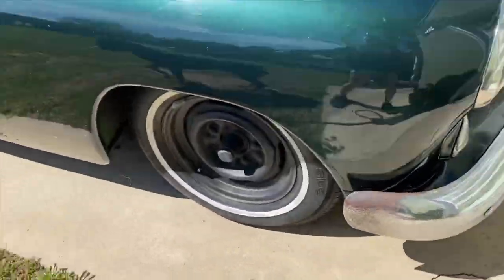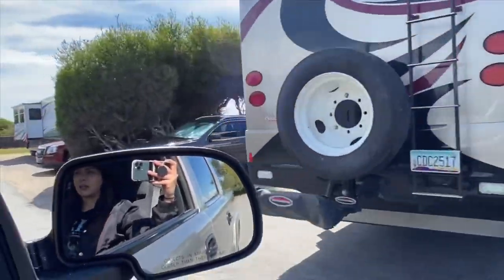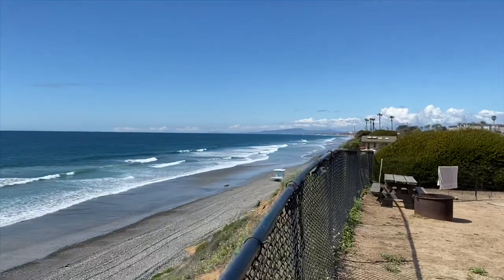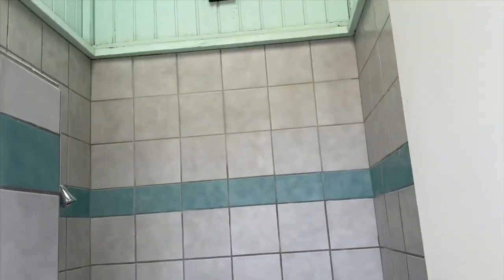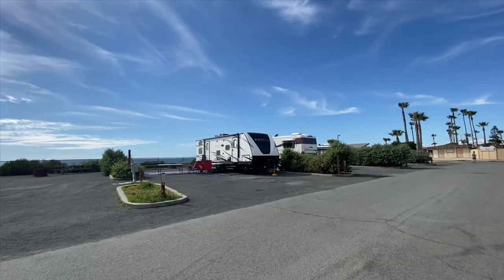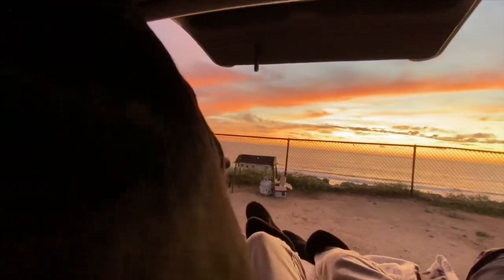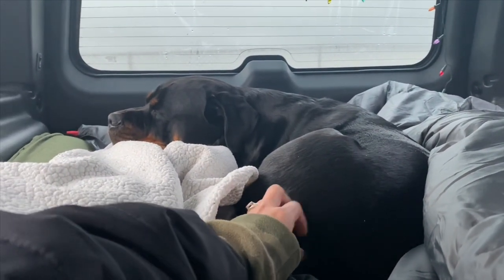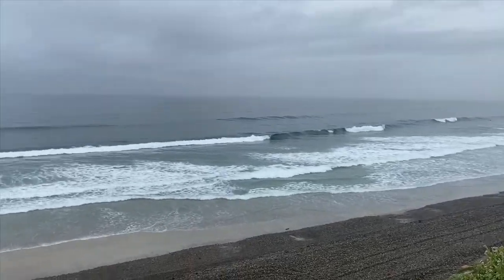Camping with my Dog